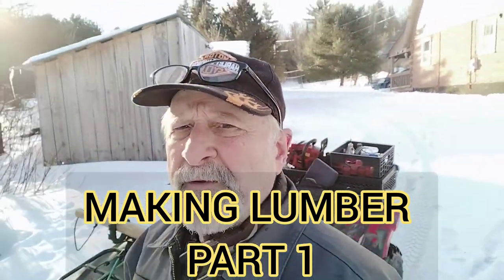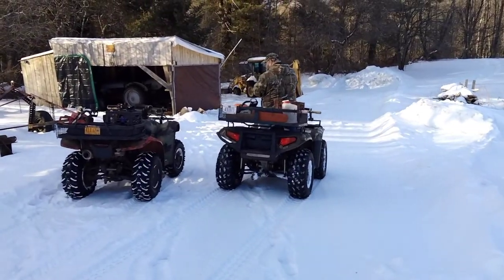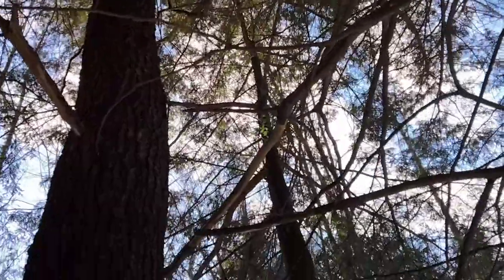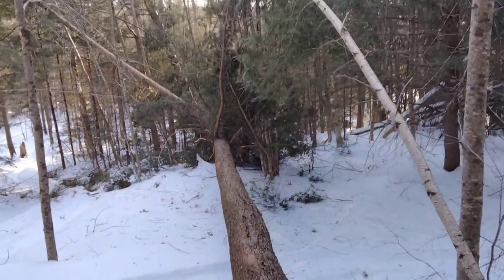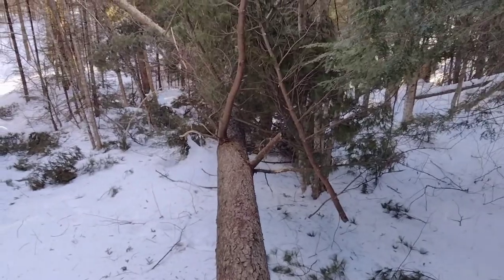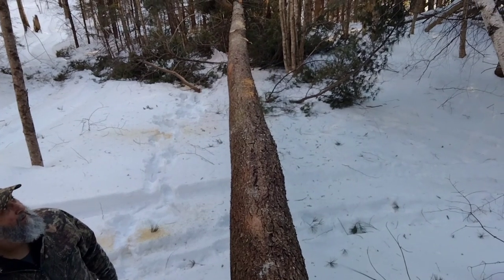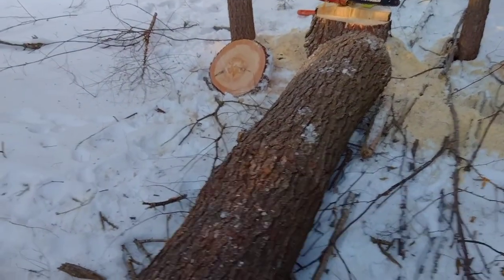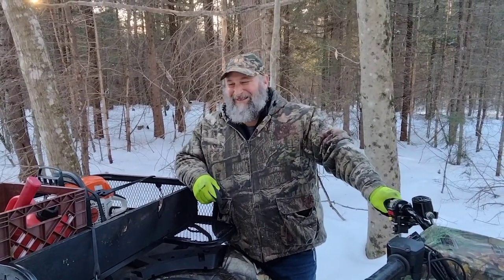NEW SAWMILL WHERE DO YOU START? P.1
so you bought a sawmill. now what do you do? hopefully this will be a helpful guide on the basics of sawing/making lumber for beginners.